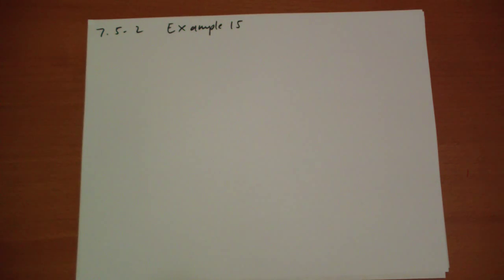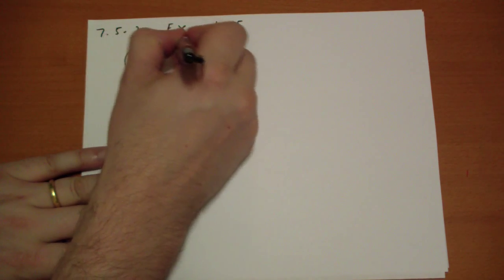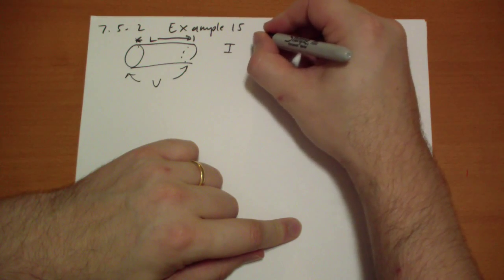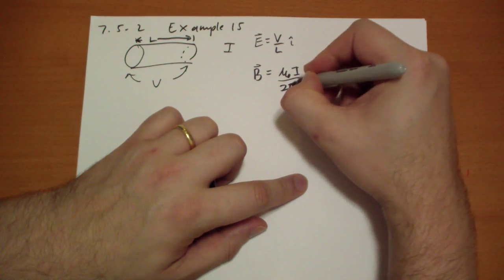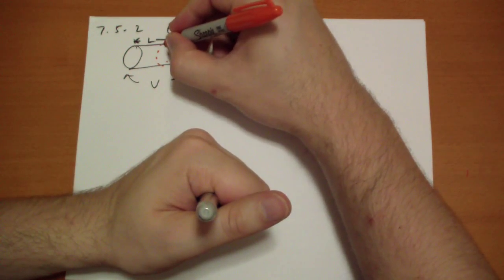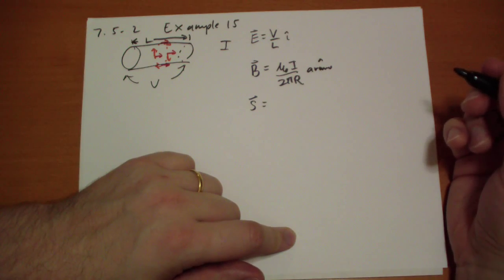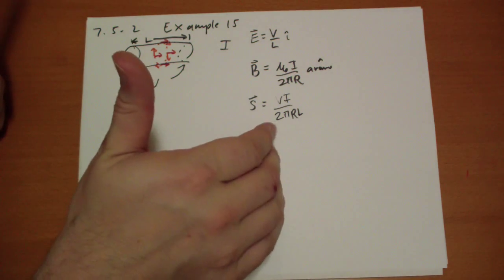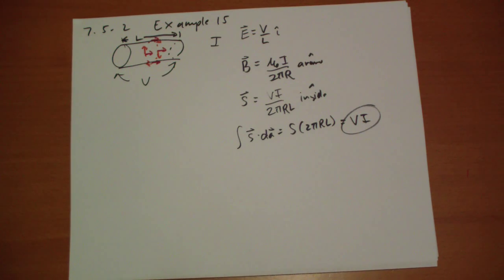7.5.2 Example 15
7.5.2 of Griffith's Introduction to Electrodynamics 2nd Ed

Calculating the energy lost in a resistor based only on the Poynting vector, S.